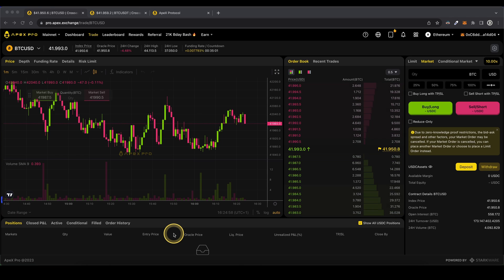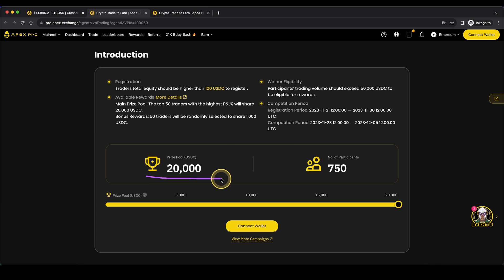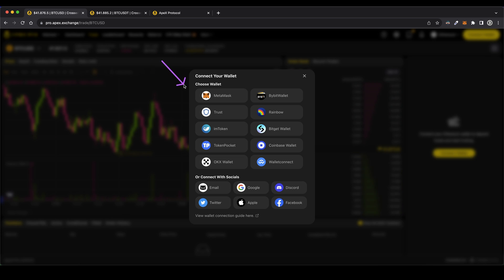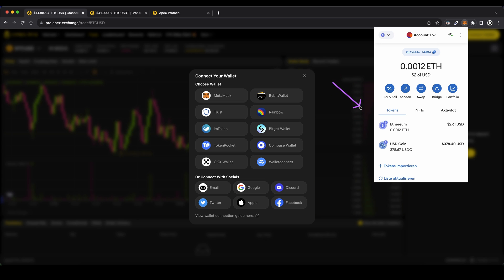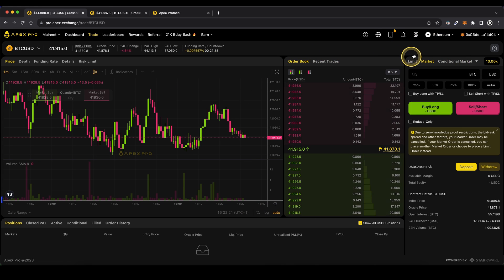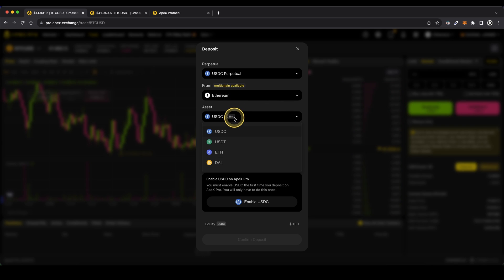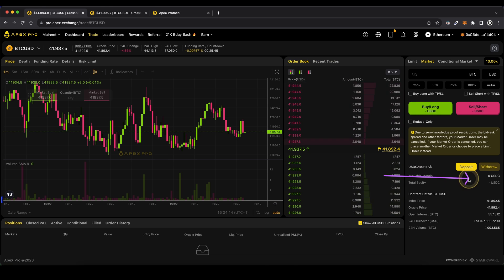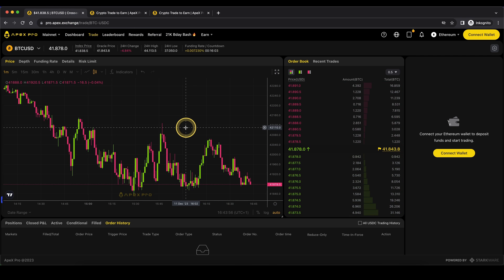How to deposit Money on Apex Pro ✅ Step-by-Step Apex Exchange Tutorial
Apex Pro deposit Crypto ✅ How to deposit money on Apex Protocol (Meta Mask)

⏱️Timestamps⏱️
00:00 Create account (5% Cashback)
00:24 Connect Apex account with wallet (Meta Mask)
01:38 How to deposit money on Apex
02:31 Pick up your 5% cashback